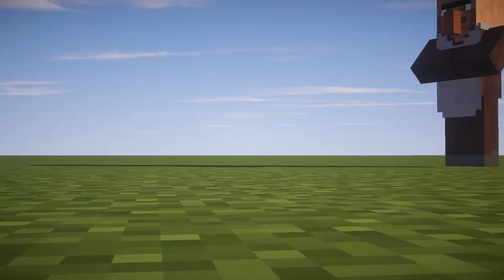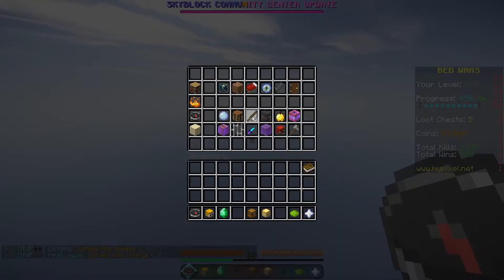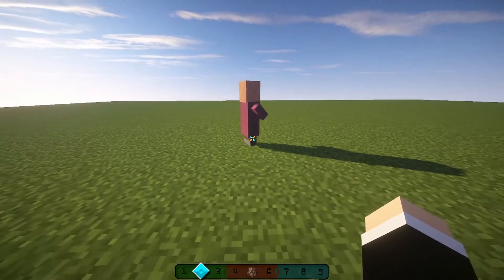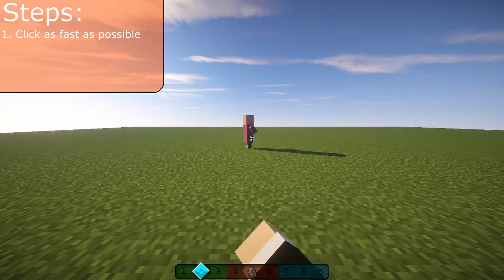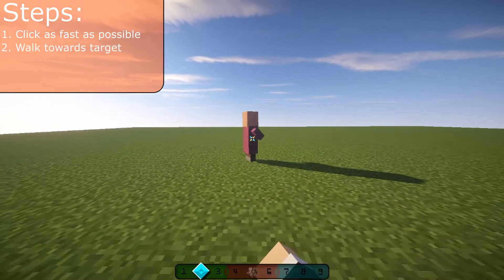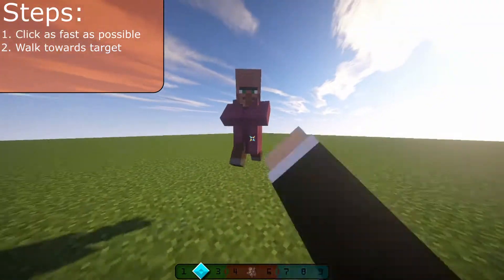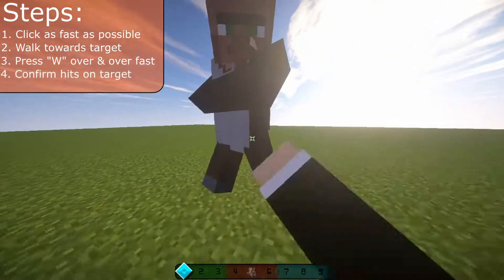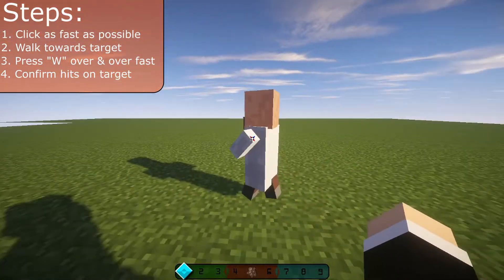How to W-TAP in Minecraft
Hey everyone! Welcome to the BAS channel. This episode is on "W" Tapping. We hope you like the video and learn a lot!

strategies!

The Minecraft Bedwars series is a compilation of strategy's on the famous minigame Bedwars. The goal of the series is to explain in depth of what a certain strat does and or will enable you to do.

The BAS Team is composed of:

- Jakendaker, - (Jacob)
- Conborg, - (Connor)
- Delibob, - (Brandon)
- Levitheman,  - (Levi)

- Strats -